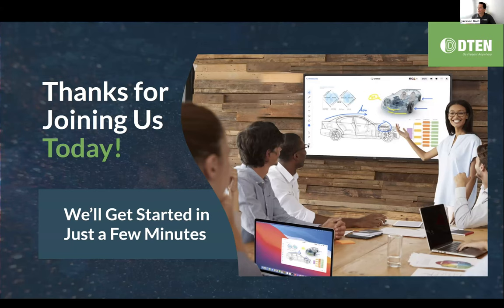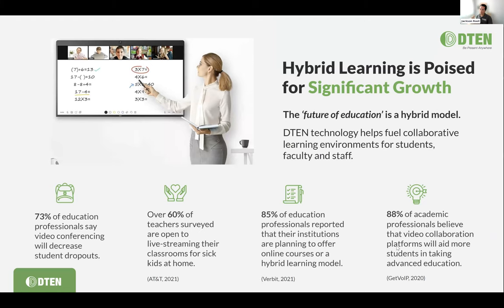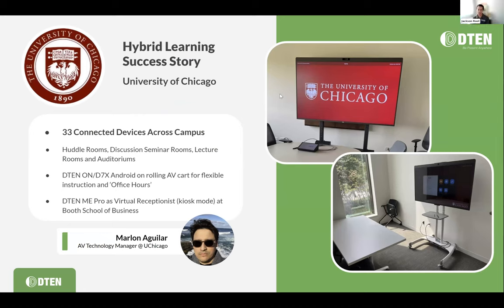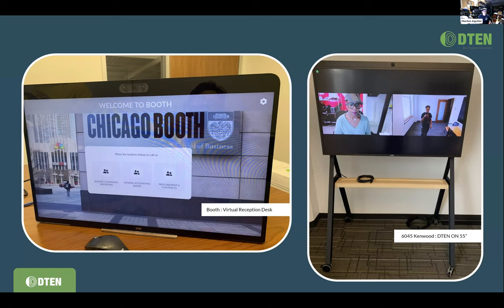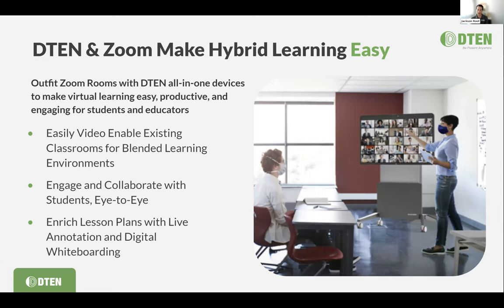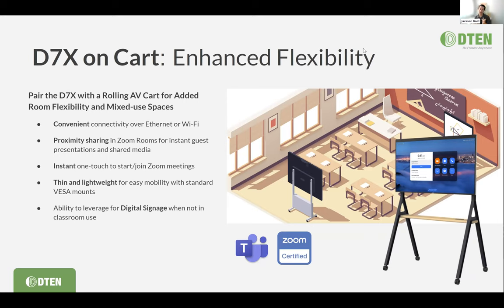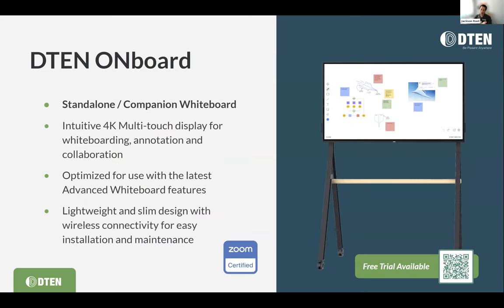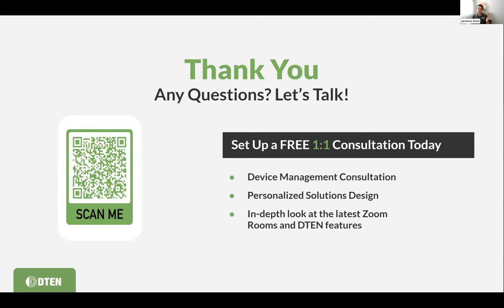DTEN Webinar: Outfit Learning Spaces for Success with DTEN (June 2023)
DTEN’s latest technology makes it easier than ever to outfit learning spaces for success in K-12, Higher Ed and occupational training. Provide your faculty a way to consolidate and streamline their educational materials, while boosting engagement and fostering inclusion for your students - no matter where they’re located.

Please join us for a deep-dive into the latest new features and solutions for connected learning environments and a live conversation with a special guest from the University of Chicago’s Academic Technology Solutions Team!

Webinar Panelists:
Jackson Root, Content Marketing Manager @DTEN
Scott Krueckeberg, Head of Strategic Alliances @DTEN
Marlon Aguilar, AV Technology Manager @University of Chicago

LEARN ABOUT:
- Delivering Engaging and Dynamic Lesson Plans for both In-Person and Remote Students | Give your faculty the option to offer courses to learners around the world through accessible and collaborative live or on-demand video experiences.

- Create Collaboration-Ready Learning Environments | Built-in collaboration tools, wireless connectivity, and seamless compatibility with Zoom Rooms enable on-demand collaboration between students and staff across locations.

- Consistent Experiences Across Campus, Physical or Digital | Provide users with familiar and intuitive meeting experiences from the classroom to the home office.